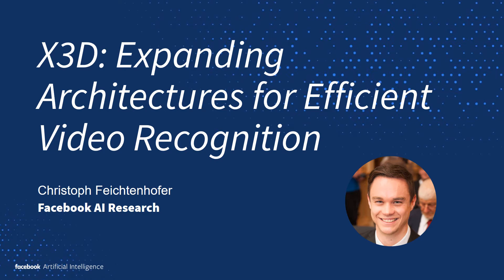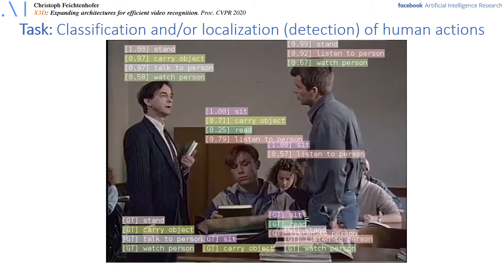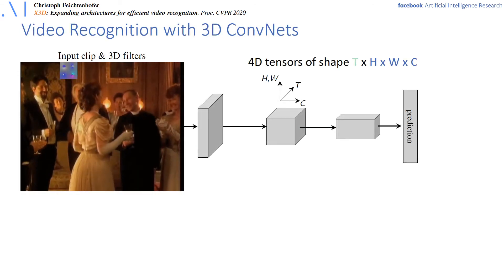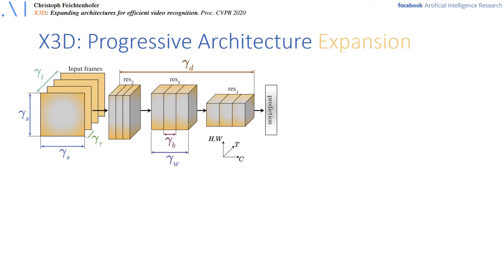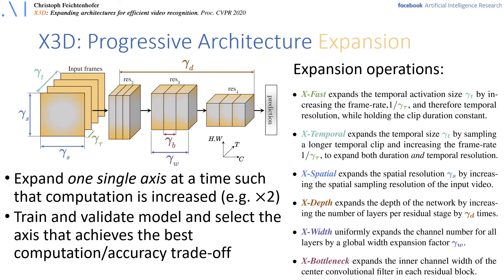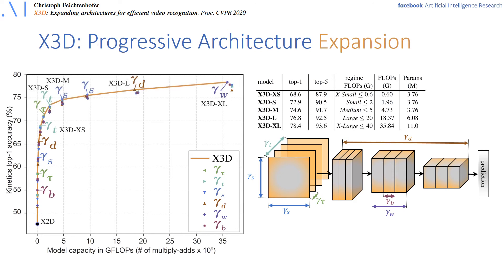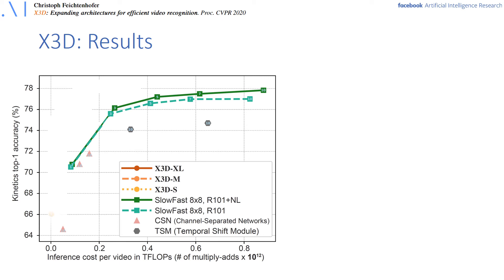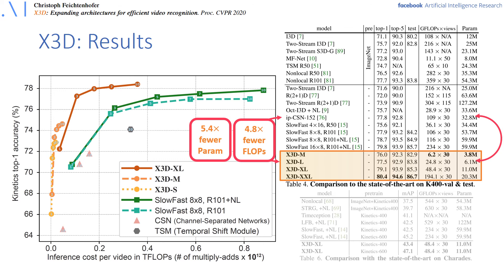X3D: Expanding Architectures for Efficient Video Recognition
Authors: Christoph Feichtenhofer Description: This paper presents X3D, a family of efficient video networks that progressively expand a tiny 2D image classification architecture along multiple network axes, in space, time, width and depth. Inspired by feature selection methods in machine learning, a simple stepwise network expansion approach is employed that expands a single axis in each step, such that good accuracy to complexity trade-off is achieved. To expand X3D to a specific target complexity, we perform progressive forward expansion followed by backward contraction. X3D achieves state-of-the-art performance while requiring 4.8x and 5.5x fewer multiply-adds and parameters for similar accuracy as previous work. Our most surprising finding is that networks with high spatiotemporal resolution can perform well, while being extremely light in terms of network width and parameters. We report competitive accuracy at unprecedented efficiency on video classification and detection benchmarks.